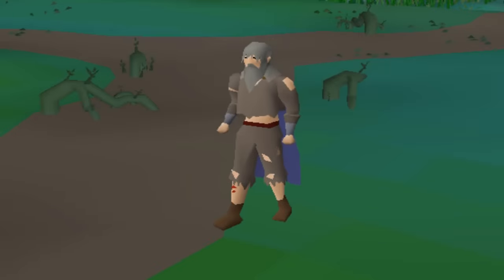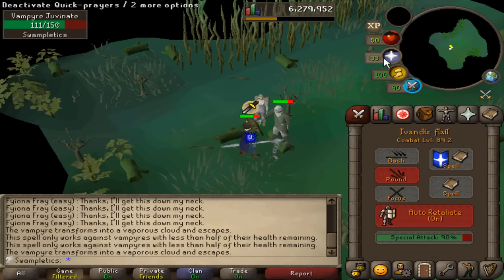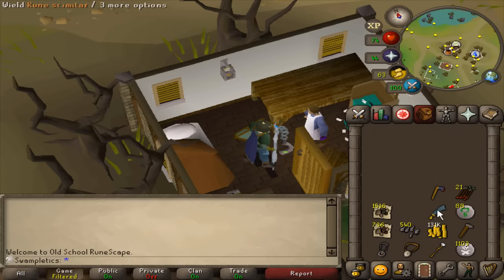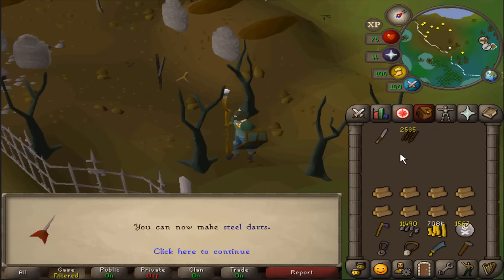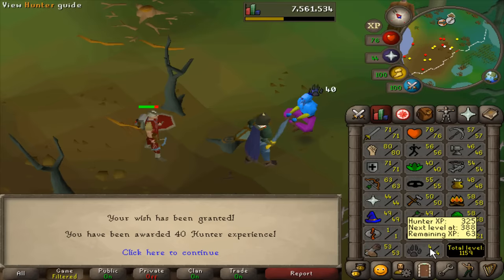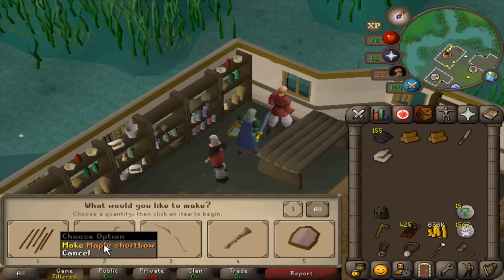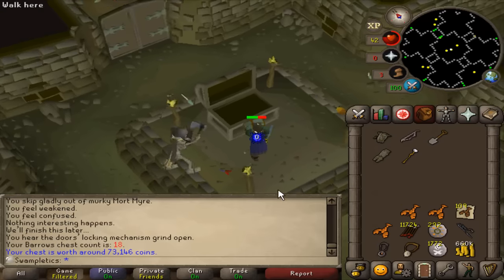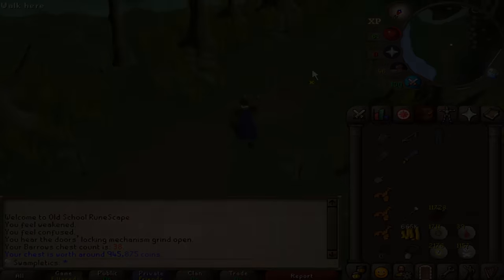Building an Arsenal: The Maple Log (#13)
swampletics osrs settled morytania uim